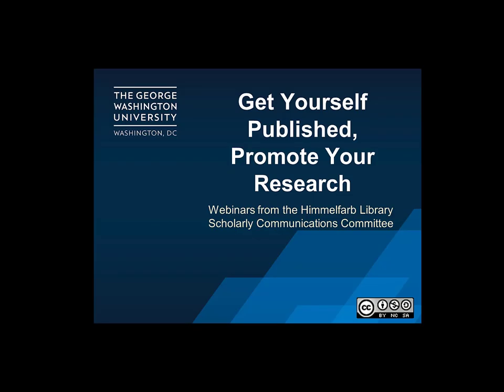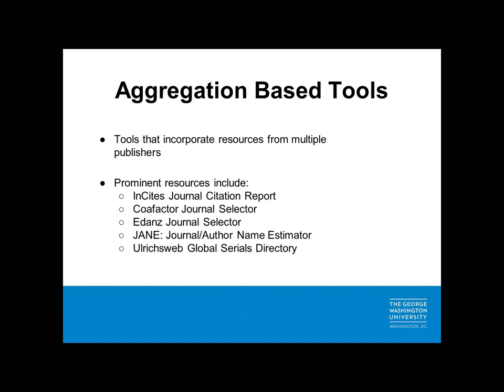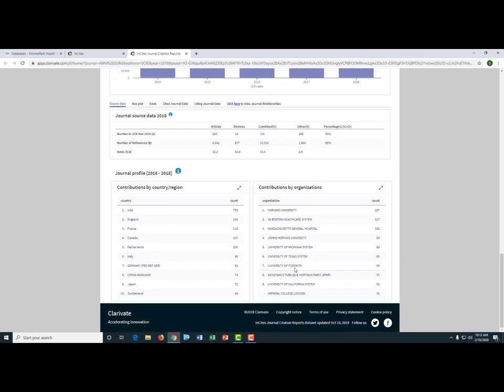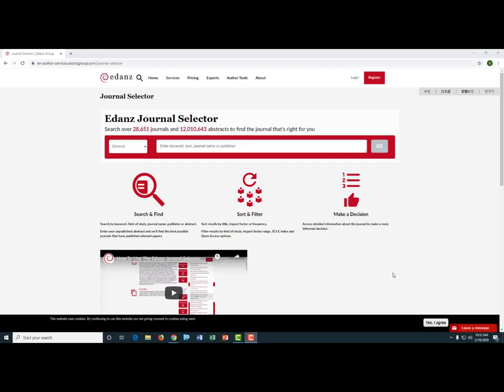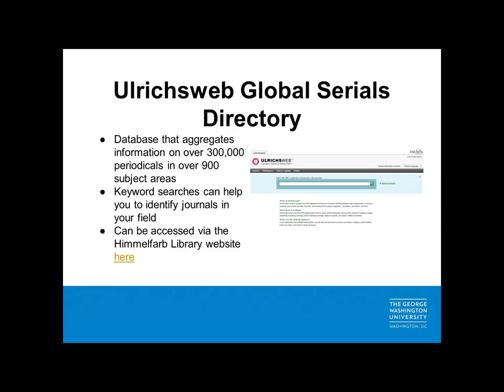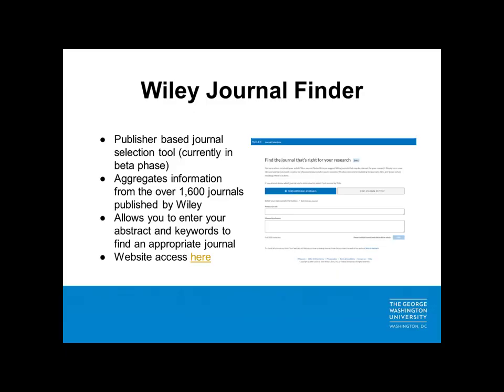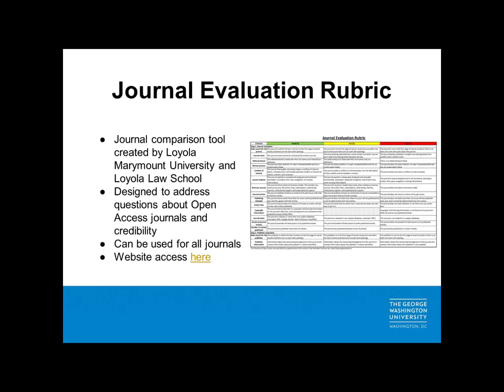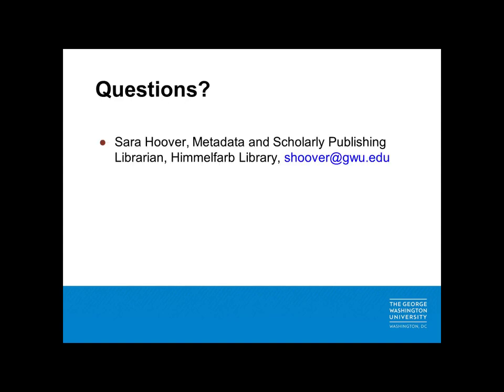Journal Selection Tools: Choosing the Right Journal for Your Research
(PDF)

Looking to publish your groundbreaking research, but need to find a journal? Hoping to find a journal that will ensure that your article will be widely read and cited? In this webinar we provide an overview of tools and resources that can help you select an appropriate journal for your research. Learn about the difference between aggregation based journal selection tools and publisher based journal selection tools and utilize comparison rubrics to evaluate multiple publications. In this webinar we also give you an opportunity to locate journals relevant to your field of study.

For a detailed overview of all sessions, visit our events Session recordings will be available on our events page at the start of each session.

For questions, please contact Sara Hoover, Metadata and Scholarly Communications Librarian at . The Himmelfarb Scholarly Communications team looks forward to answering your scholarly publishing related questions!